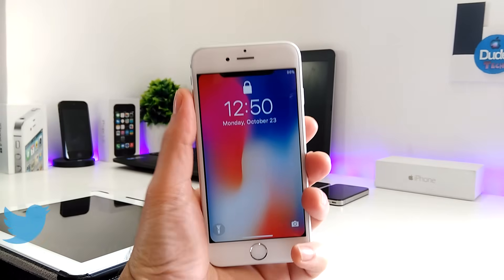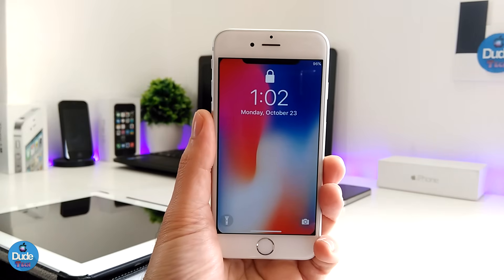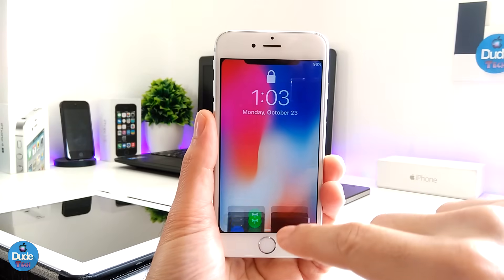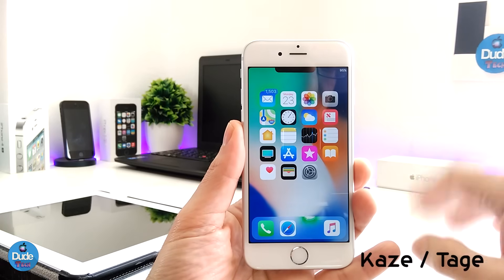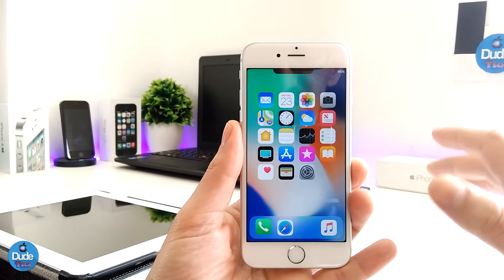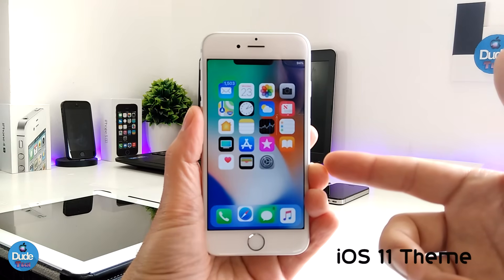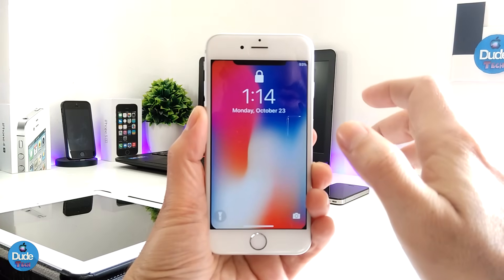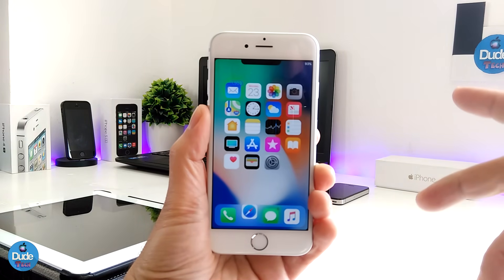Turn Your iPhone Into an iPhone X (Jailbreak Tweaks ) /2017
Hi Guys! In today's video ill show you how to turn your old iphone into iPhone X !!

Tweaks as below :

1. Swiper
2. SmartTap
3. Kaze / Tage
4. Awesome Dock / DockXI
5. RoundScreenCorners
6. SwitcherRadii
7. iOS 11 Theme